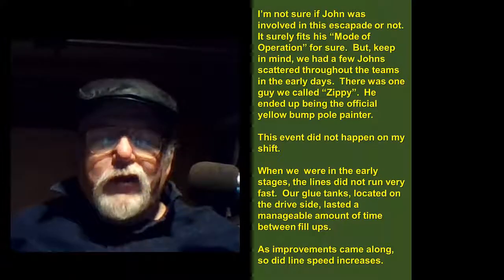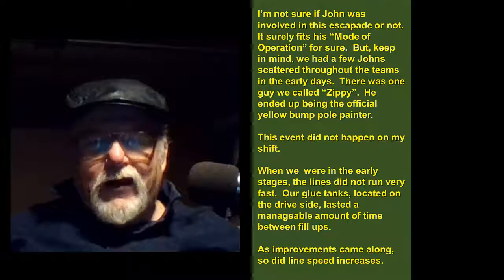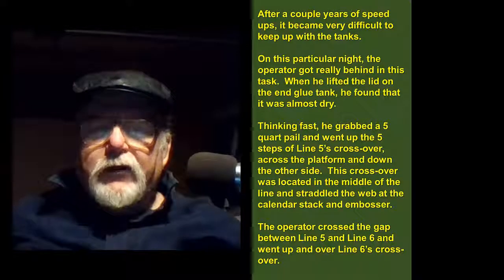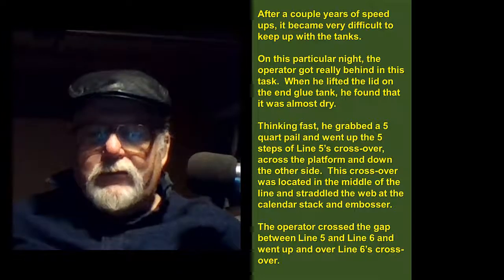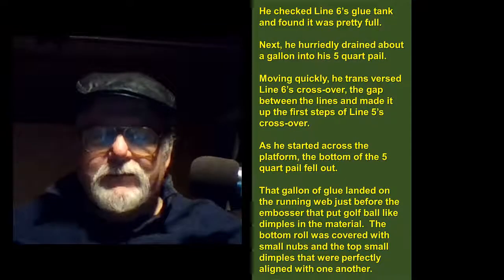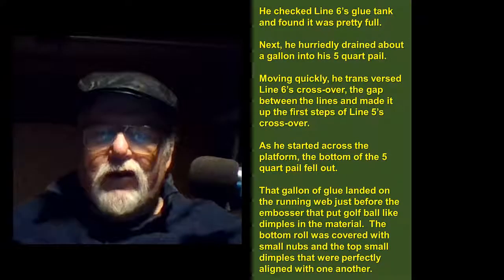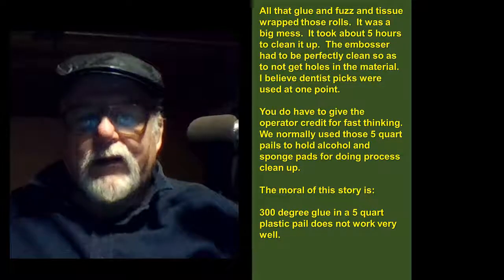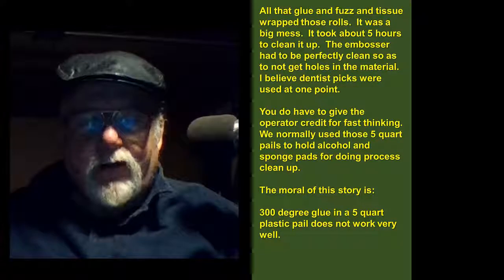VIDEO 112 JOHN SERIES EP 5